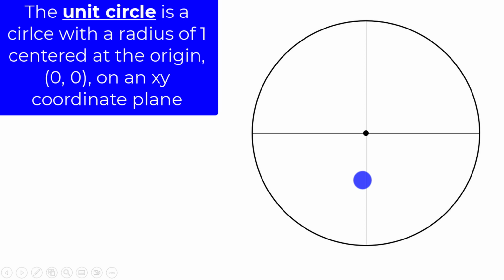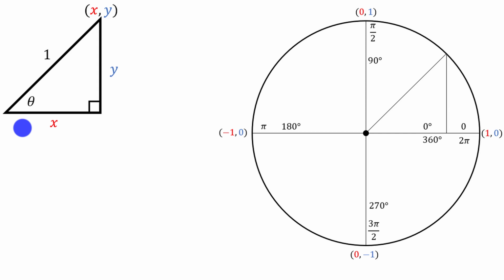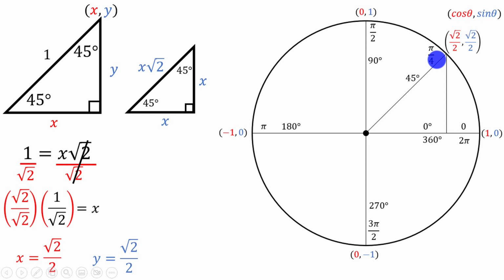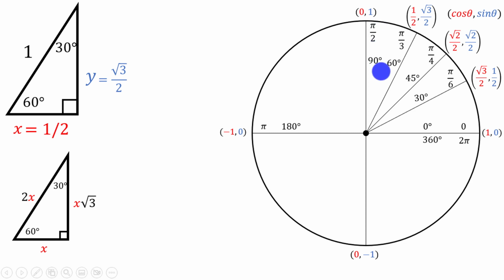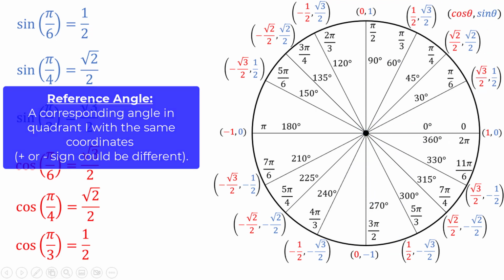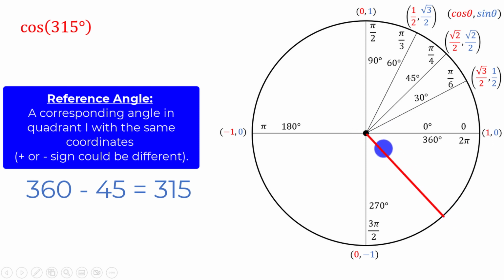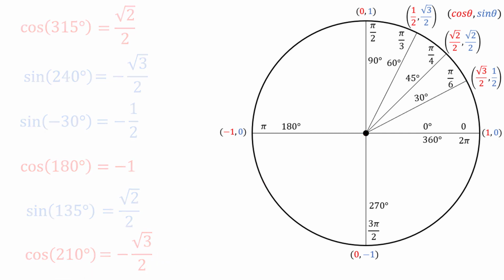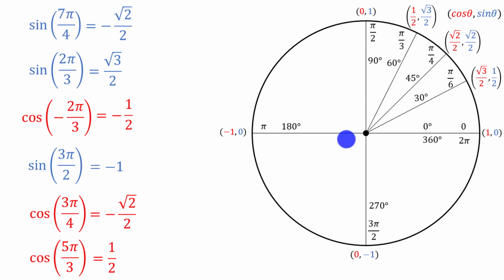An Introduction to the Unit Circle